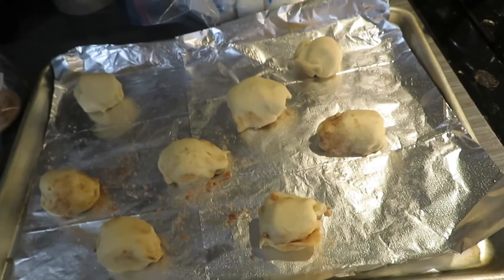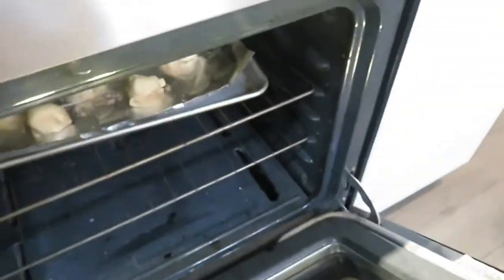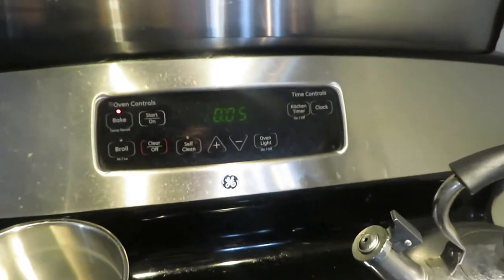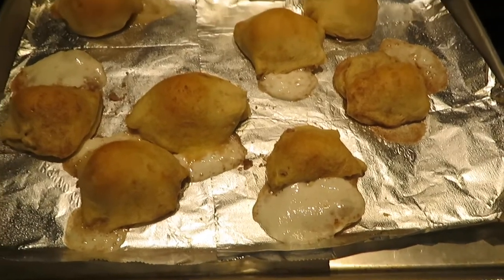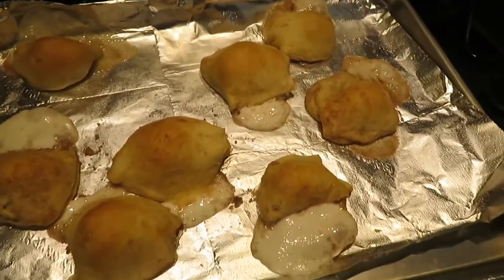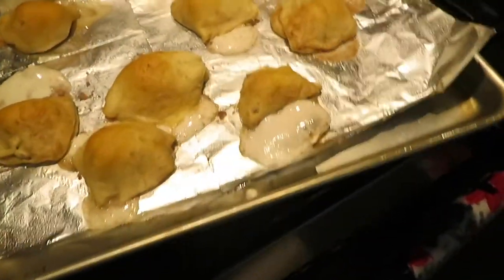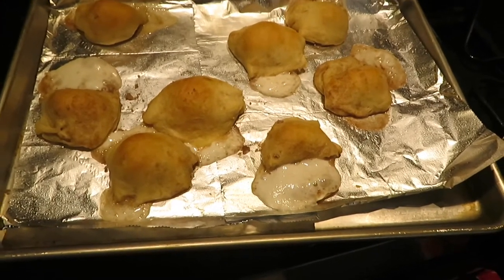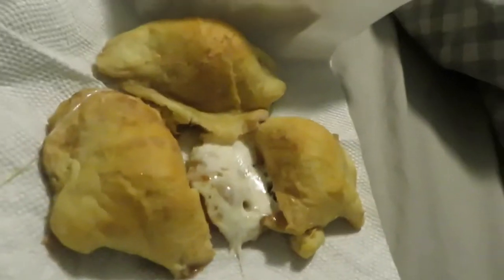Disappearing Marshmallow Crescent Rolls l Baking Vlog👩🏻‍🍳